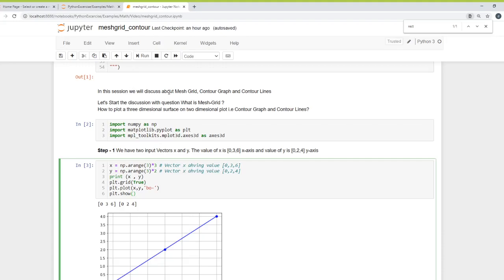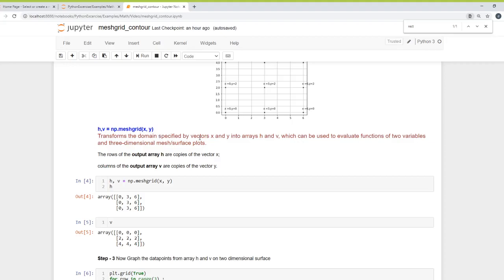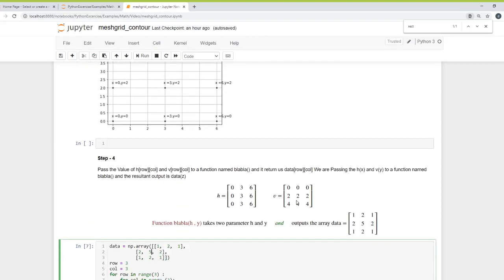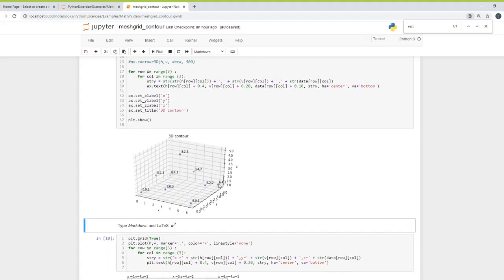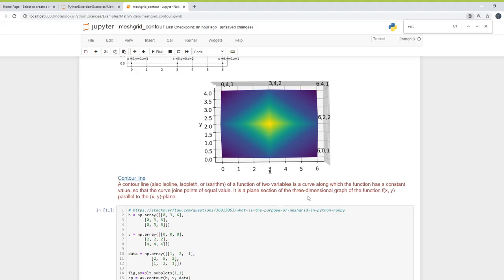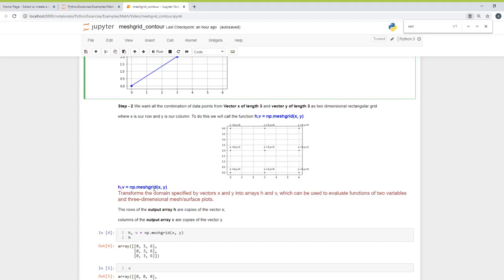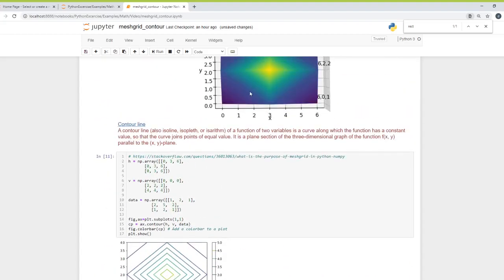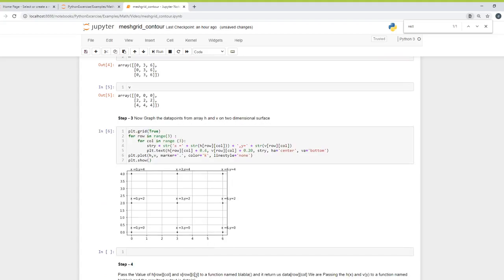Mesh Grid, Contour Graph and Contour Lines Computer Aided Algebra Matplotlib Liabrary